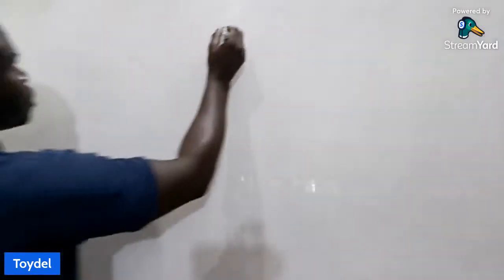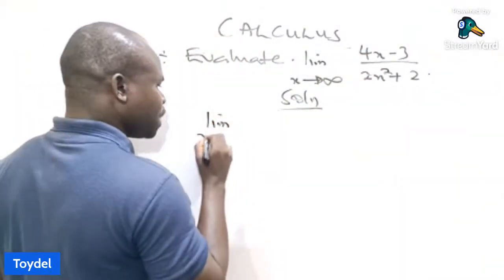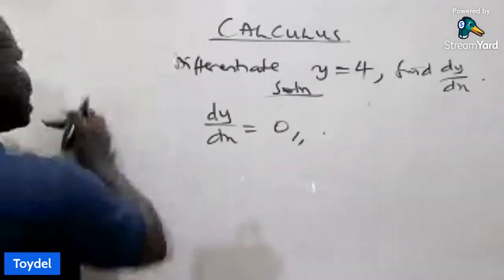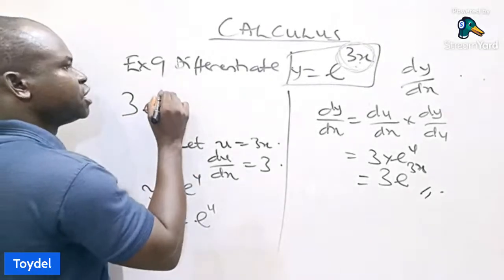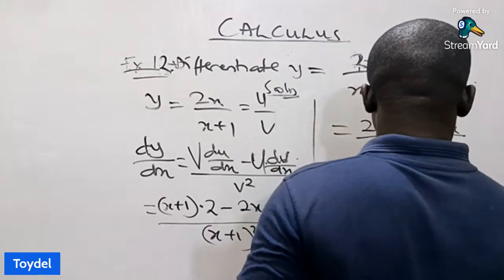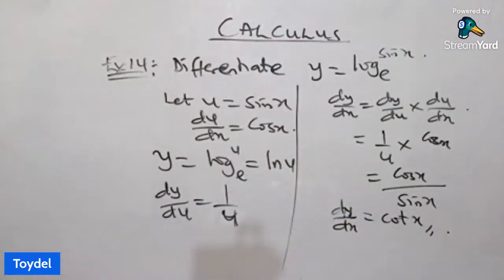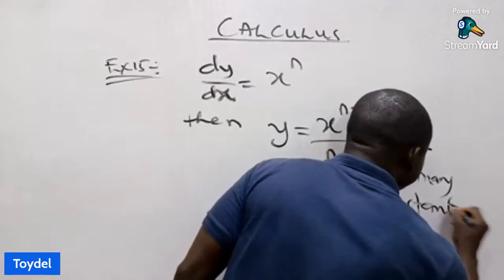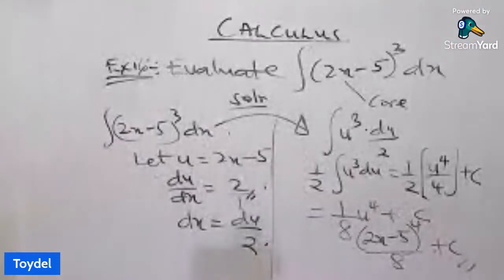Final Revision on Elem Mathematics 2